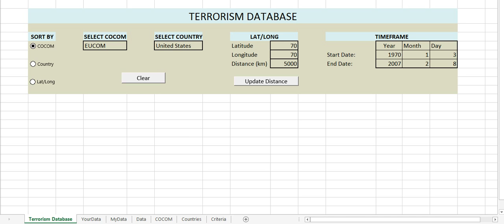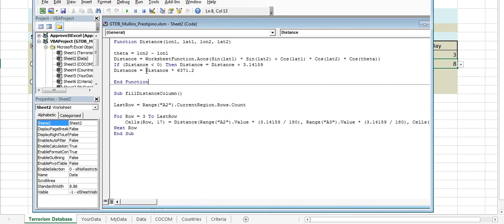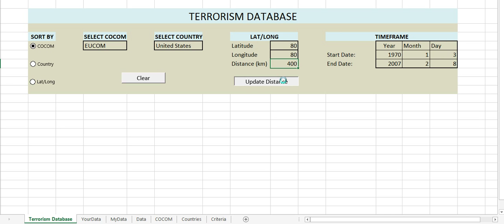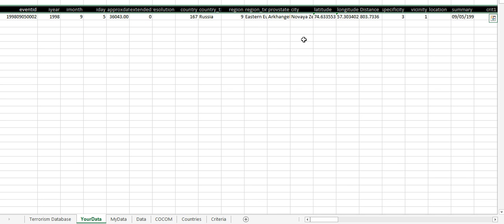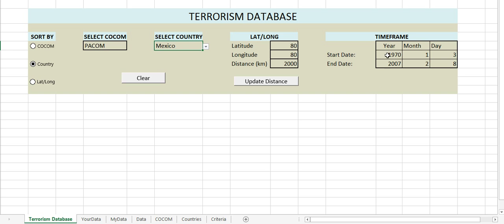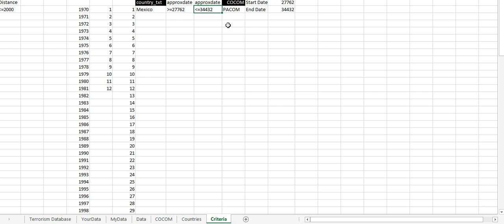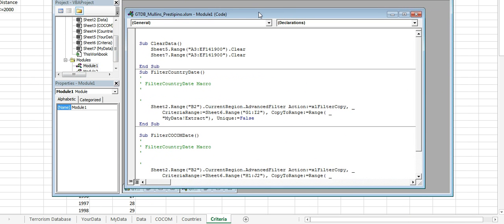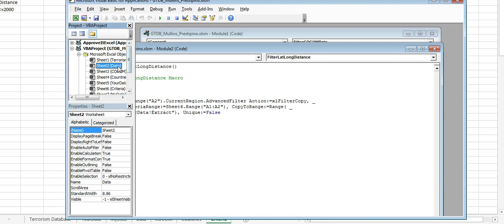D2-1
CDT Mullins and Prestipino Terrorism Tool